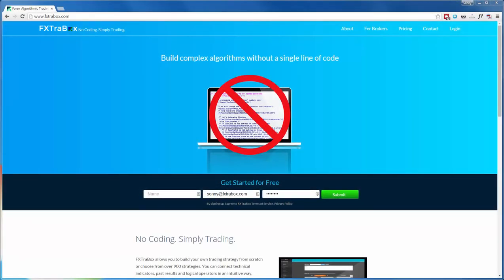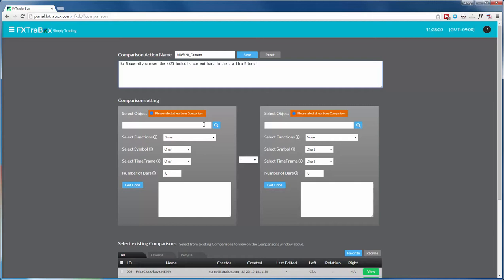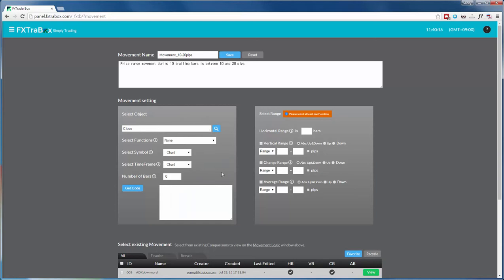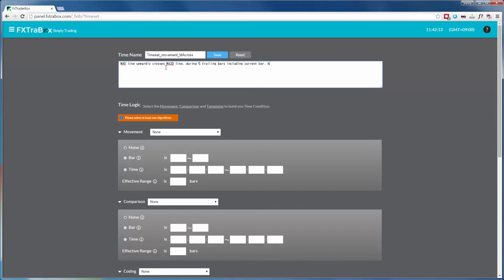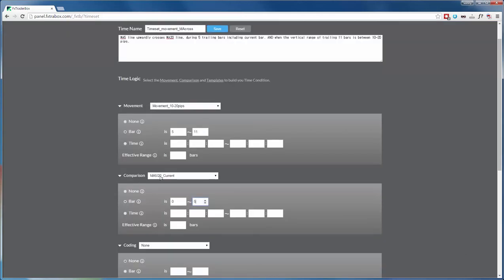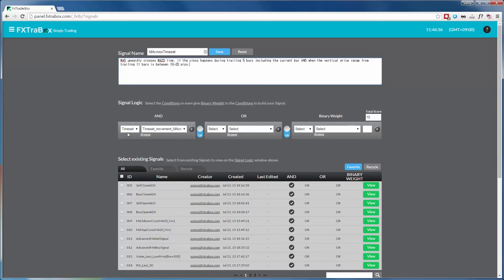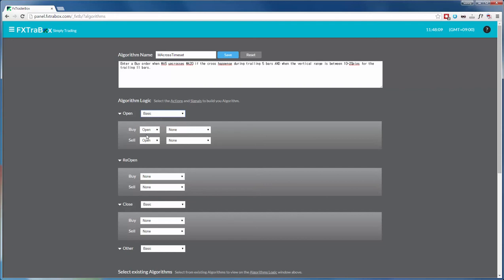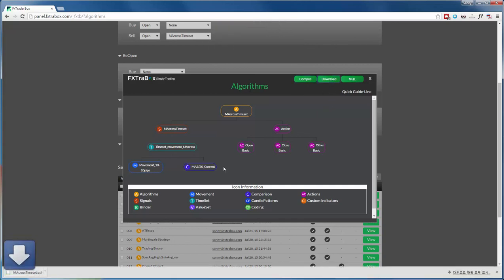FXTraBox MA Cross following Price Change Algorithm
In this example, a Buy order is opened when Moving Average (MA) 5 line upwardly crosses MA 20 line during the trailing 5 bars (including current bar), and the vertical movement of trailing 10 bars (between 5th and 11th trailing bars) must be between 10-20 pips.